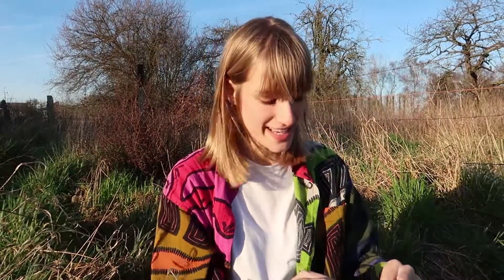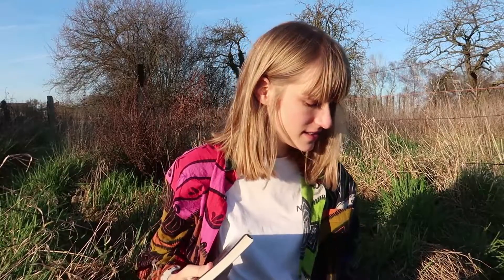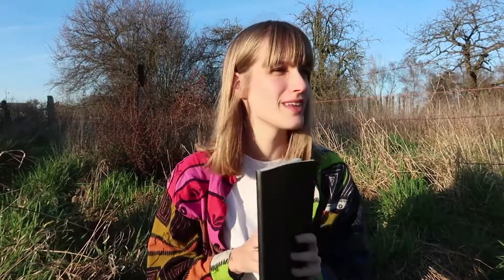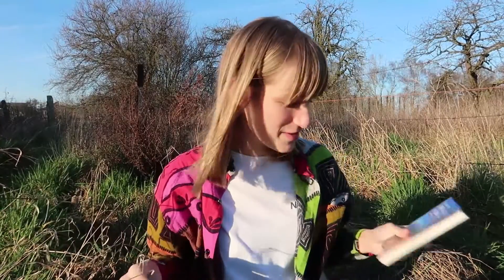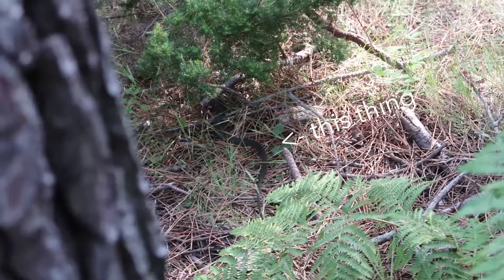Hiking the GR20 - My Advice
In August 2019, I hiked the GR20 in Corsica, France. Today I'm sharing my tips with you!
(Sorry for touching the mic so much, I will keep this issue in mind when I'm shooting new videos!)

// h i k i n g   g u i d e s
I made my own hiking guides!

// m o r e   o f   m e   -   d u t c h

My Heart - Jeff Kaale